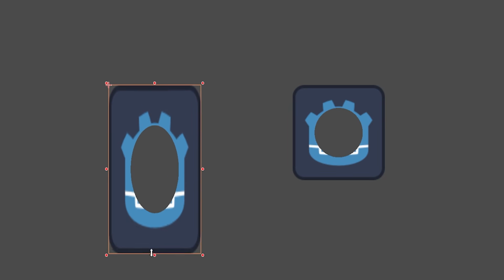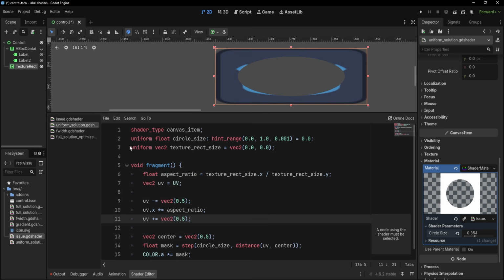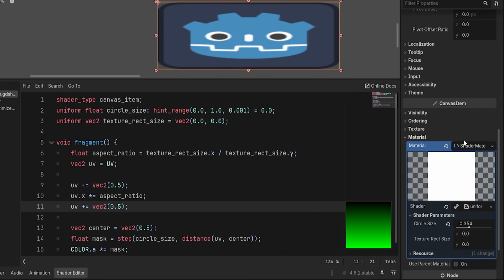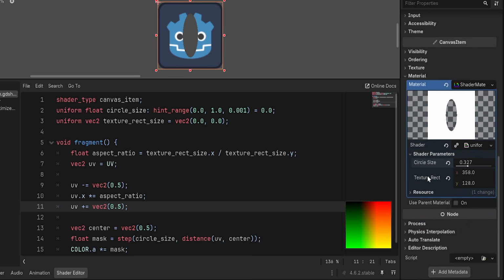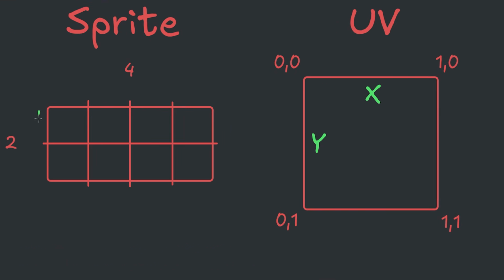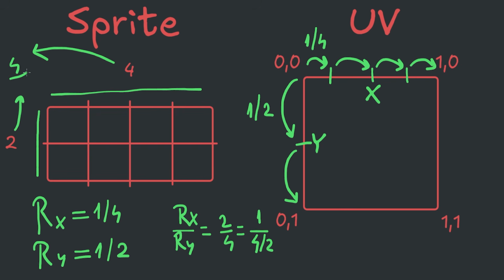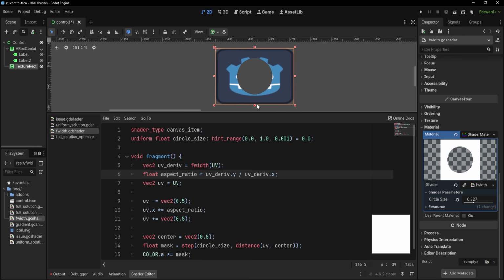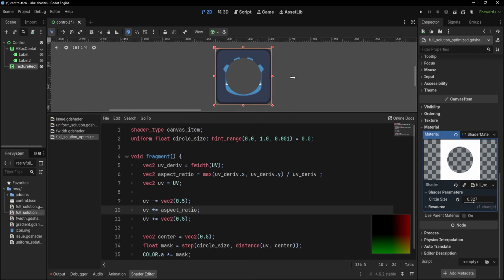Fix Shader Stretching in Godot (Maintain Aspect Ratio)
Shader stretching is something that's rarely desired by someone writing shaders. Some solutions for stopping stretching exist, but they are quite clunky. In this video we take a look at those examples and we also check the fwidth  function which allows for easier aspect ratio handling.

Chapters:
0:00 Problem
0:23 Uniform Size Fix
1:44 FWidth Fix